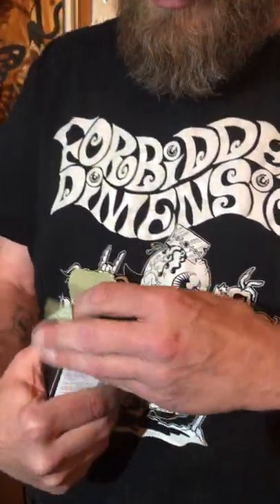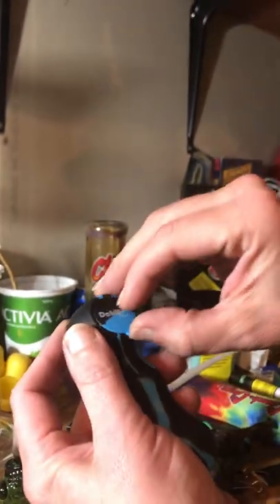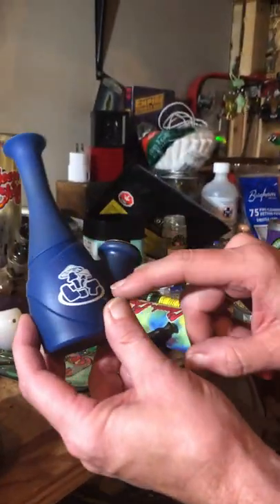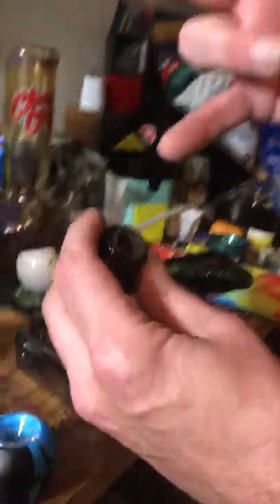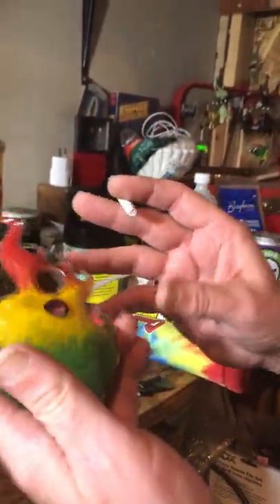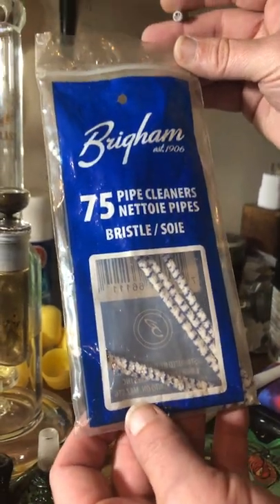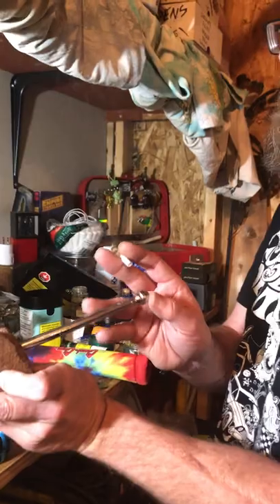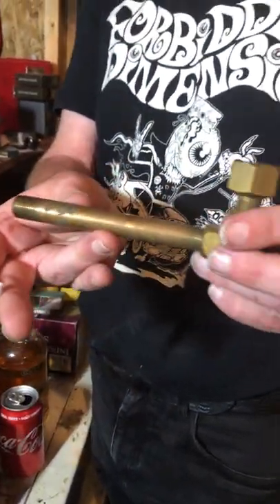Ganja with Grinner #6 Qwest: Ex Wife prerolls and me rambling.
Qwest prerolls from the wonderful people at mountain view, talking about the pipe I got and me rambling about stuff until I run out of storage on my iPhone and the video abruptly ends..lol
Sorry. Totally new and incompetent at this. Had no idea I had talked for that long.
Definitely enjoyed this particular ex wife.. lol